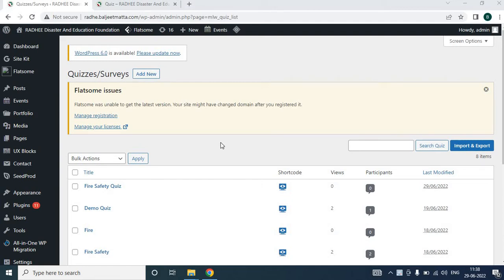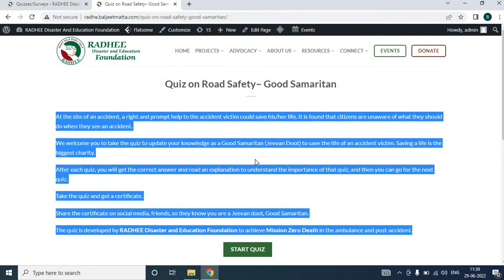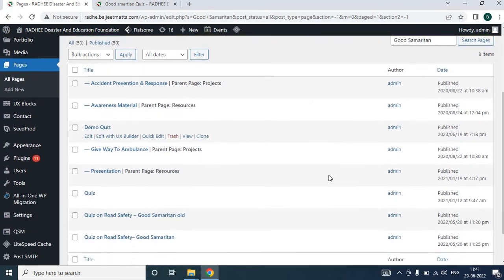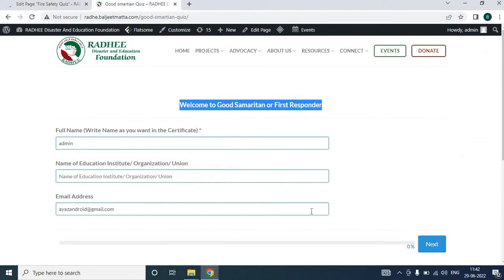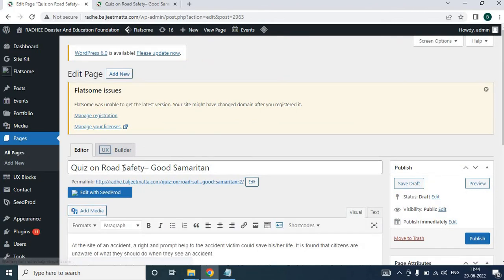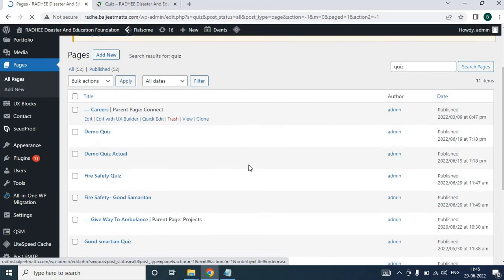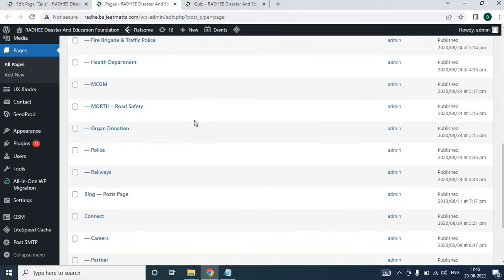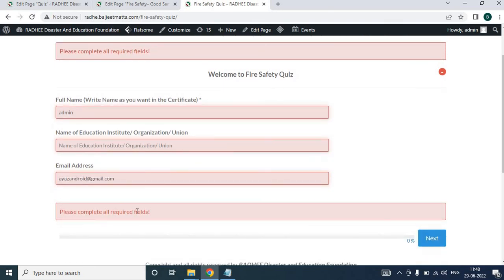Adding Pages for Quiz